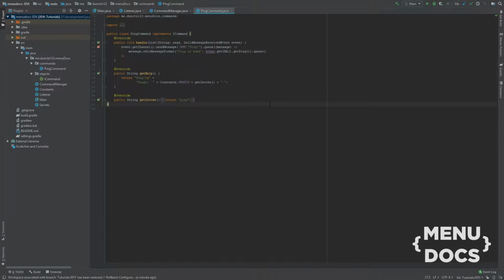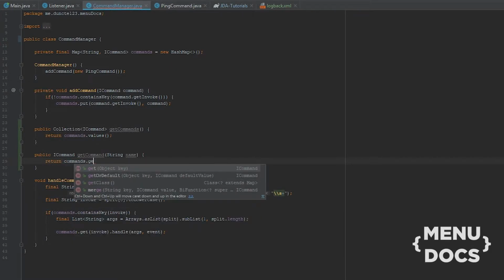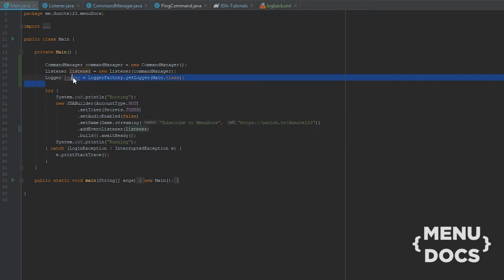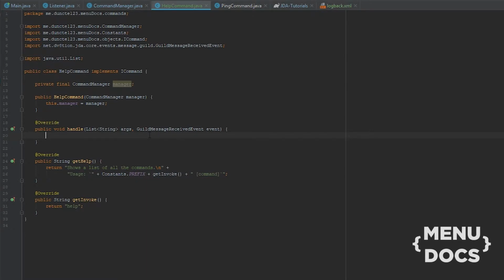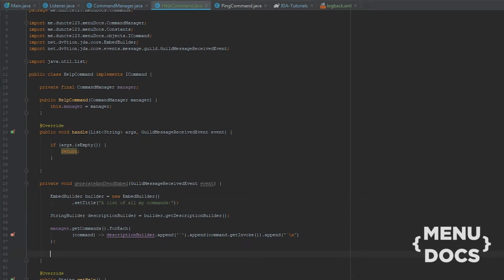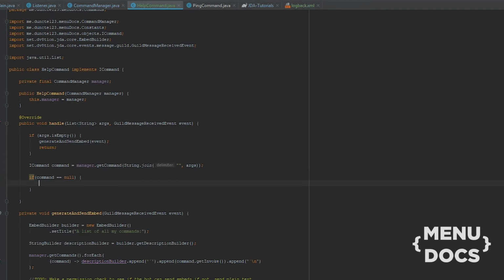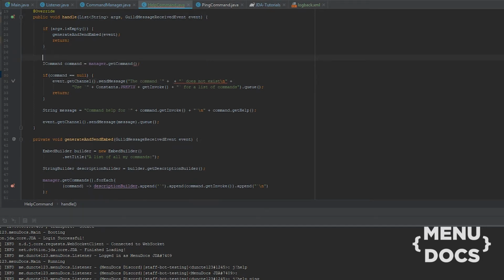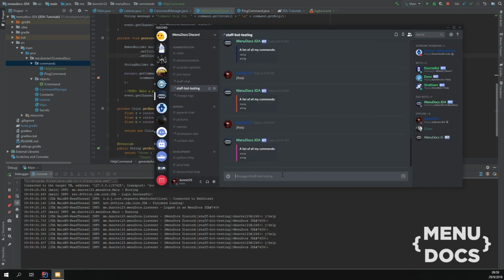JDA Bot Tutorial - Help Command (Episode 3) | duncte123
In this video, I will show you how to make an advanced help command.

If you want to support me in my video creation, please consider becoming a patron

Hey, guys duncte123 here and welcome to DSHelmondGames.
on this channel I'll upload English videos
the content on this channel will mainly be Minecraft.